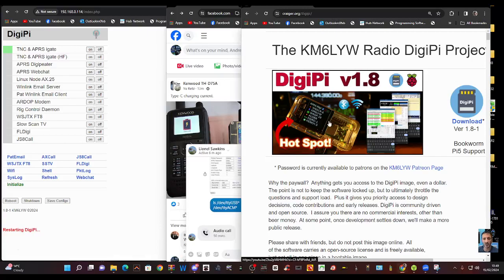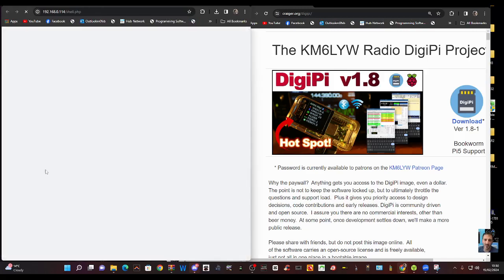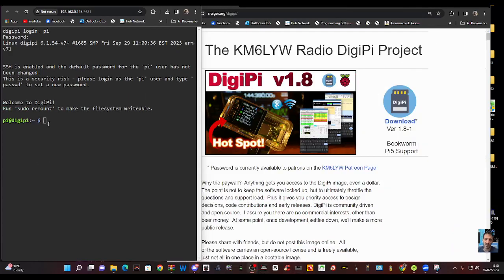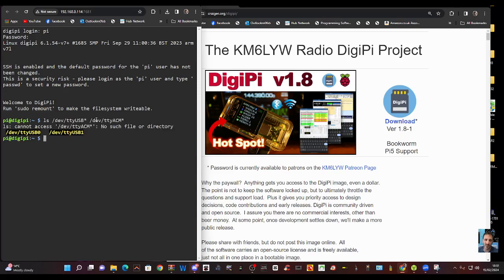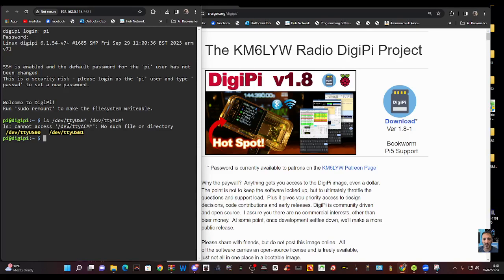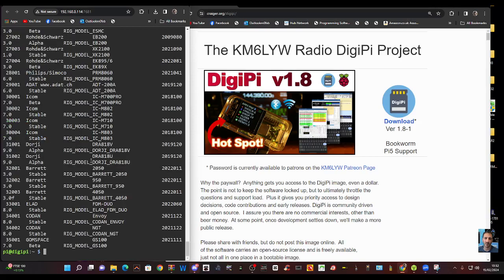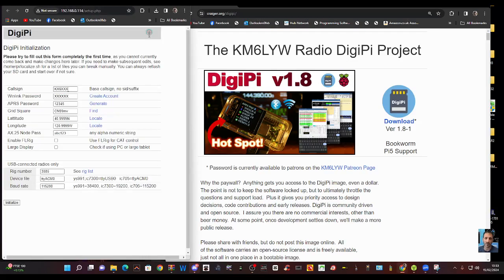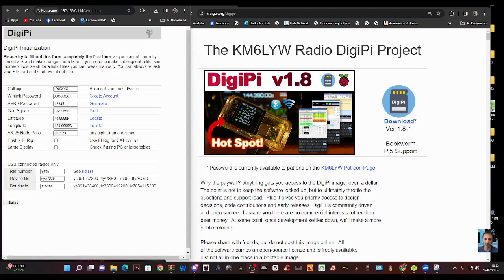DigiPi - Search USBtty & Riglist - ssh Commands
DigiPi
Riglist command
rigctld -l
USB Search Command
ls /dev/ttyUSB* /dev/ttyACM*